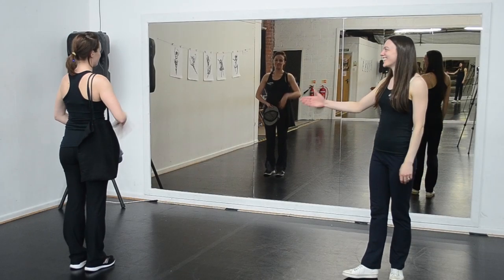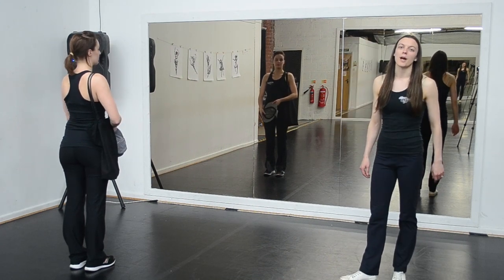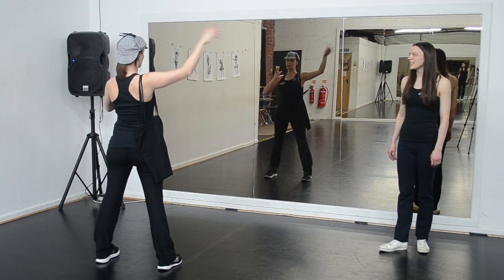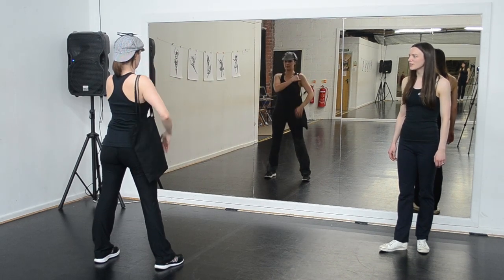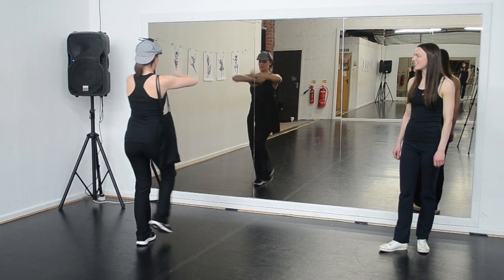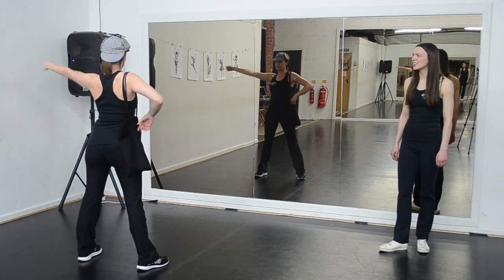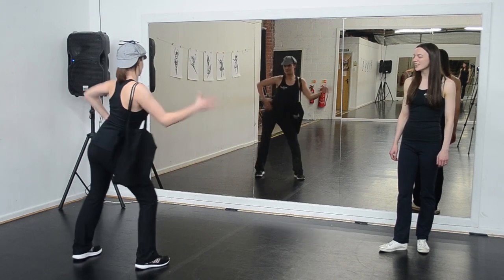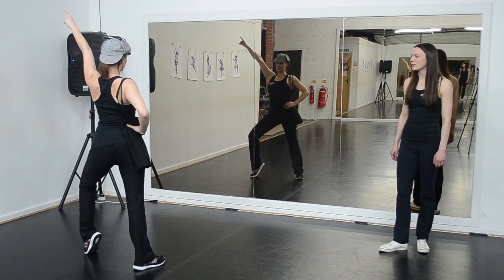Sherlock Holmes Mass Dance: Step-by-step Guide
On 31st August in Temple Newsam, Leeds, Yorkshire Brain Research Centre is hosting a Sherlock Holmes themed event including the worlds largest Sherlock Holmes Mass Dance!

Registration is £15 and in return you will receive a Deerstalker hat, a pipe and a magnifying glass. Prizes will be given for the best dressed Sherlock. Enter our Raffle for £5 to win signed goodies from the cast of Sherlock, including Benedict Cumberbatch signed photographs, Sherlock script and books. 100% of proceeds will go to the Yorkshire Brain Research Centre.